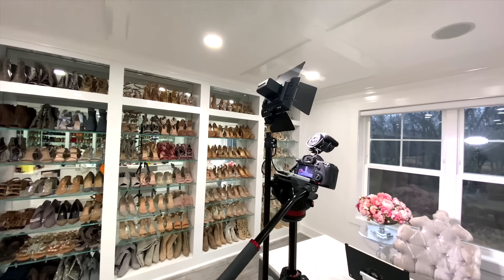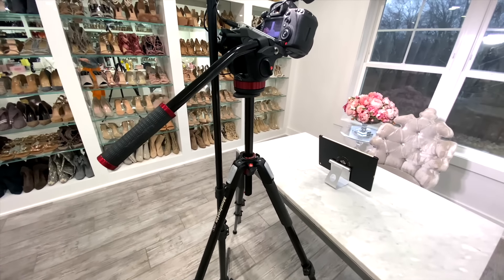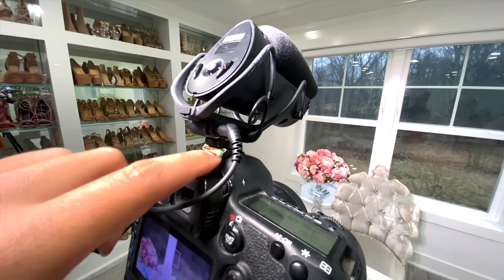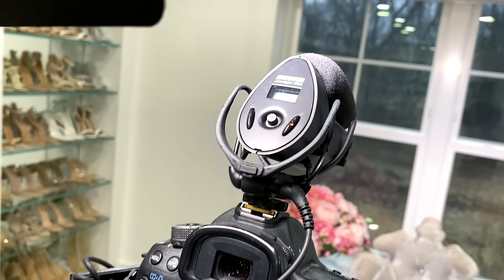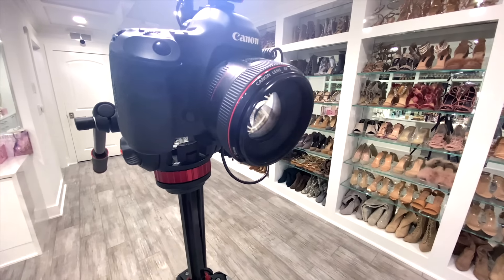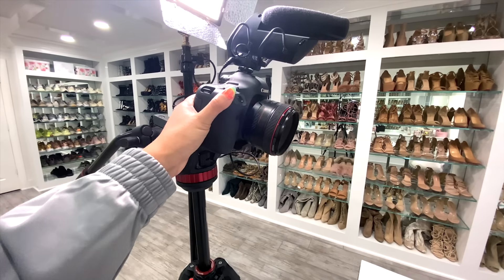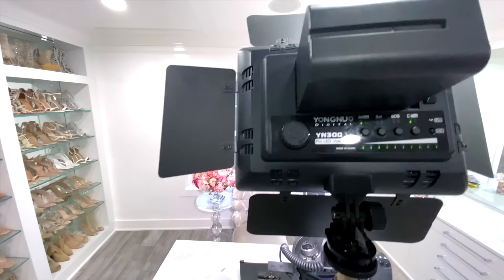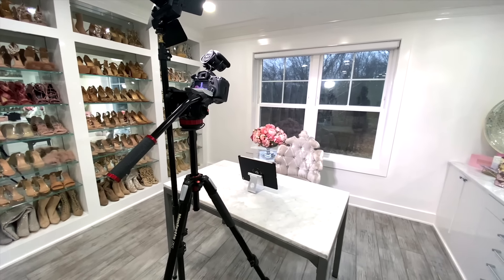MY FILMING SET UP! CAMERA, LENS, LIGHTING & MORE!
Hope this video is helpful :) XOXO

Have you seen my most recent Video?
THE BOYFRIEND TAG! Q&A

hi babes!!!

**Some things are a few years old so new versions have replaced them :)

*LIGHTING:
-YONGNUO LIGHT
-BATTERY + CHARGER:

*CAMERA / LENS
-CANON 5D mark iii is discontinued but the newer version can be found here: CANON 5d mark iv:
-CANON LENS

TRIPOD HEAD:

& I use final cut pro to edit :)
*for vlogging I still use this camera